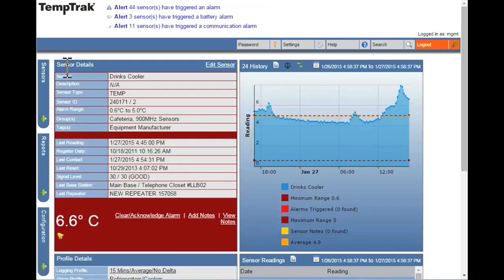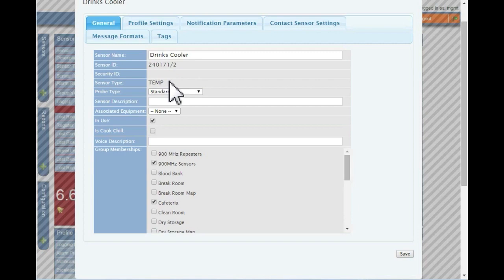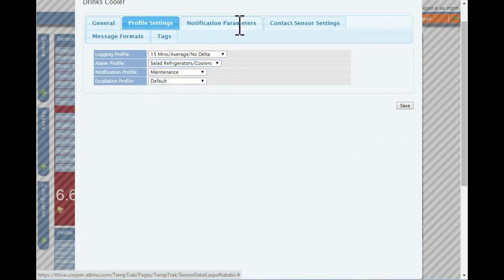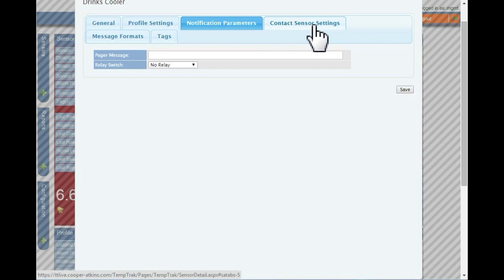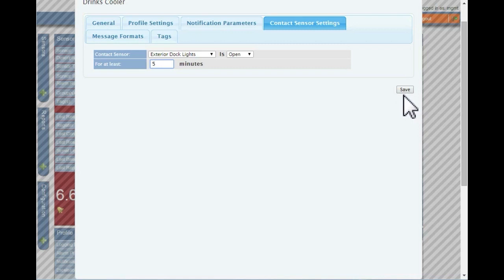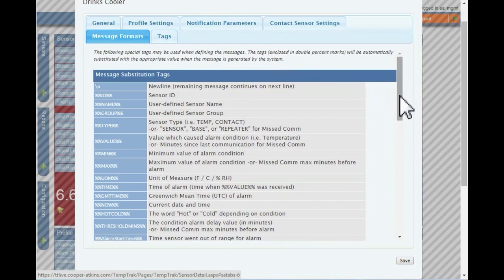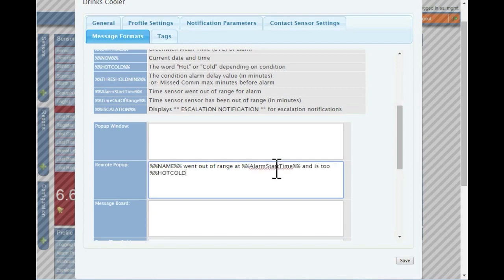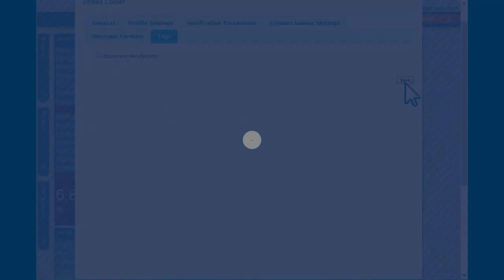Edit Sensor Details - TempTrak Enterprise 5.0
Learn how to edit sensor details in TempTrak.